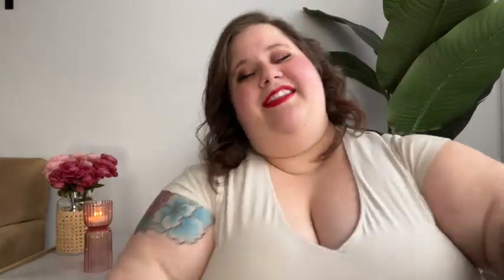Valentine's Outfit Ideas! Plus Size Date Night Inspo!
Hi friends! Today, I'm sharing something very new! While I've never considered myself a true "fashion girly", it's a consistent goal of mine to feel put together and develop a signature style! So, here's my first look book/style video. Dedicated to the plus size babes. I really hope you enjoy it! xx Meg

Similar Jacket

Love Song - Nbhd Nick